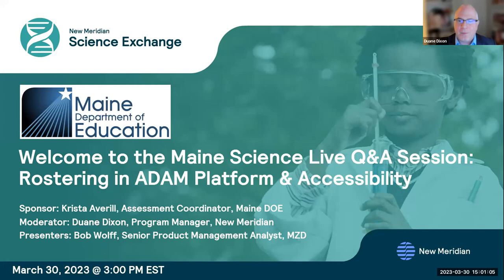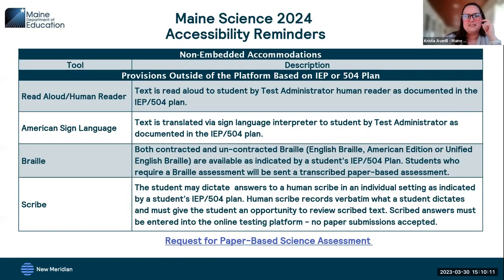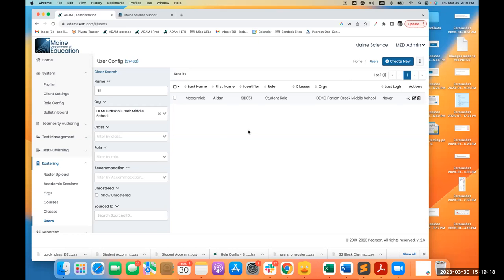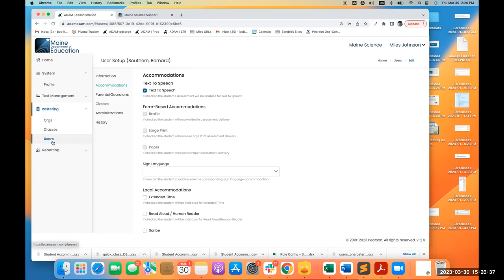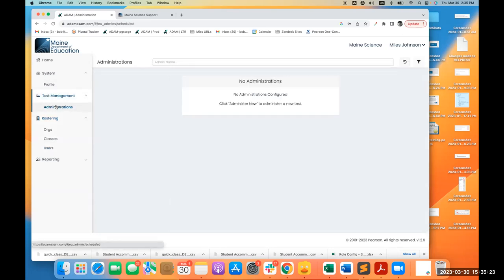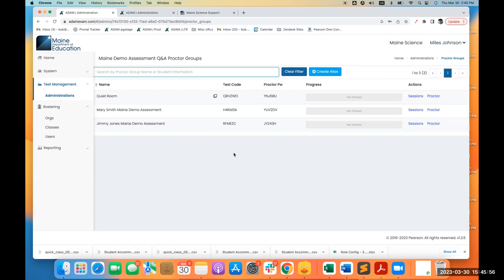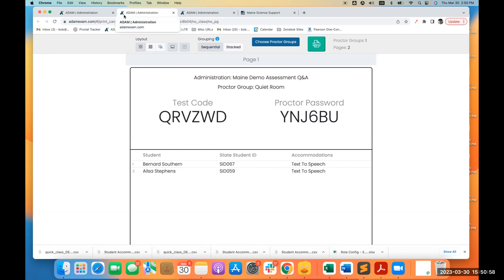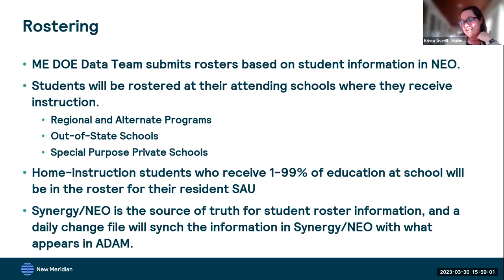Maine Science Live Q&A Session: Rostering & Accessibility 3/30/2023